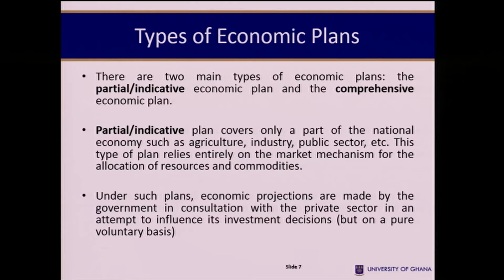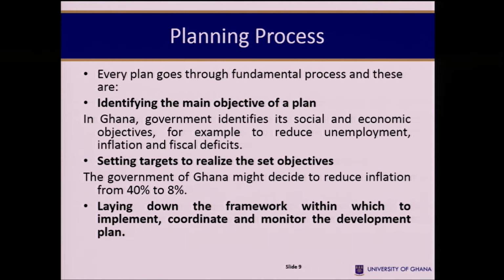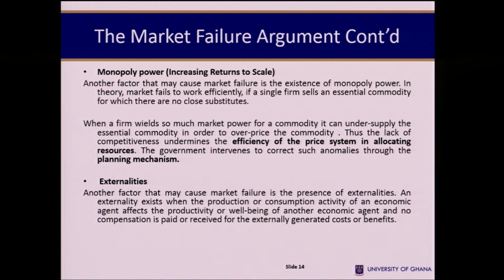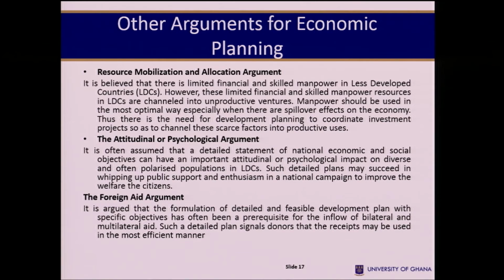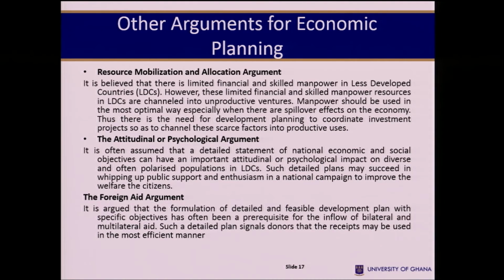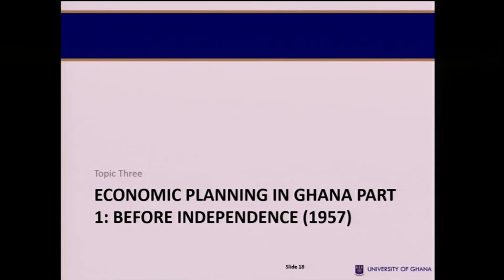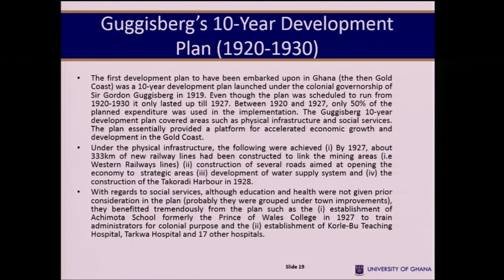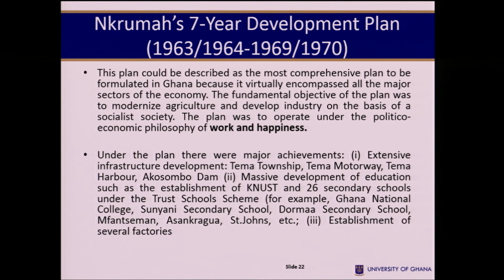ECON 215 - Session 8 - Economic Planning Part 1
One of the critical tools for national development is planning. In this session, students will be introduced to the basics in economic planning and the basis for long term economic planning within the context of Ghana will be discussed.